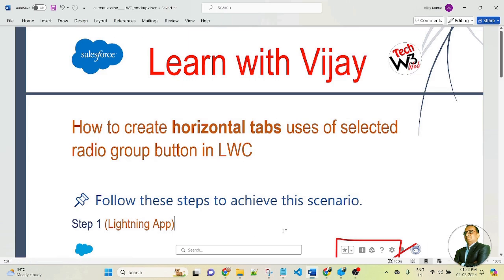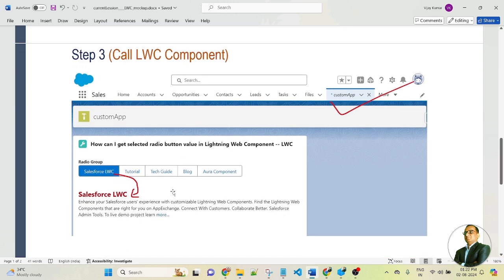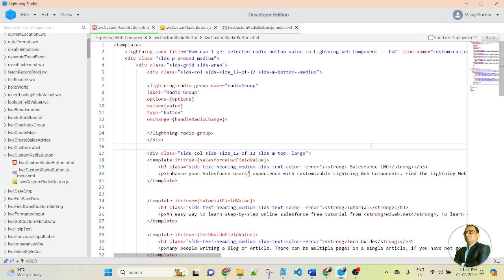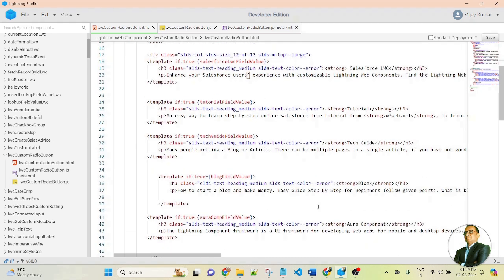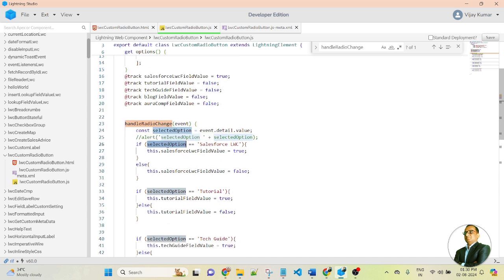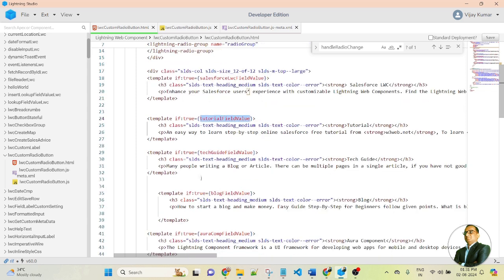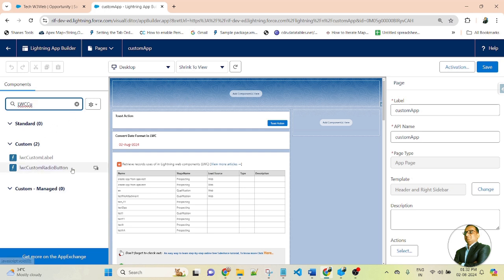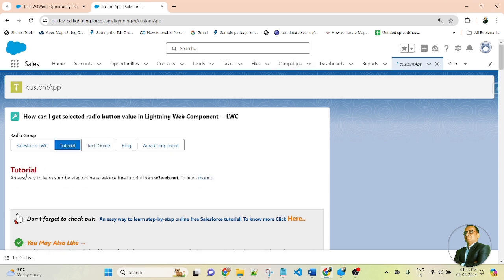61 - How to get radio group button value in LWC Salesforce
**Related Topics **

salesforce
trigger in salesforce
radio button
how to set default value for radio button in lwc
salesforce tutorial
salesforce admin
get radio buttons value in lightning
salesforce lightning
salesforce aura component
salesforce developer
salesforce lwc
salesforce development
salesforce lwc developer
radio button value
selected radio button value
how to get value of selected radio button in javascript
how to get a value from radio button javascript